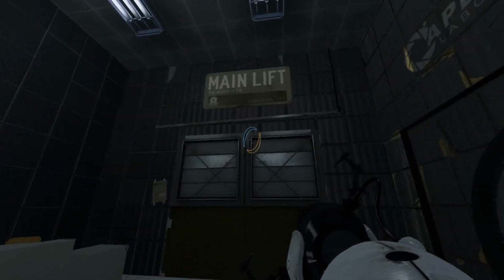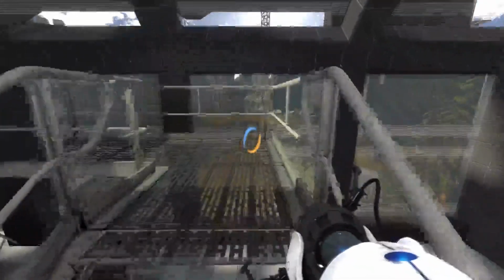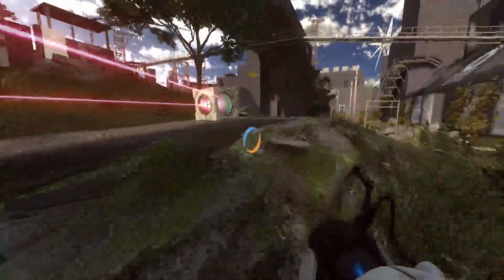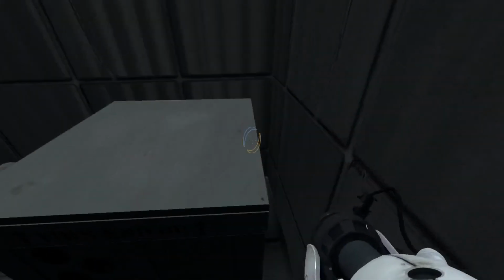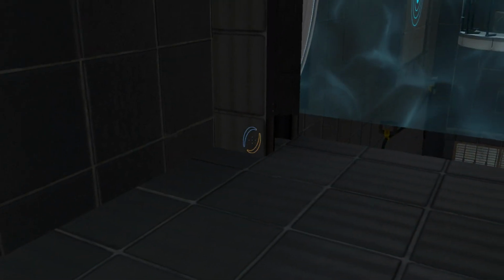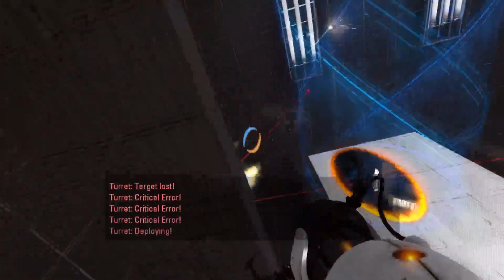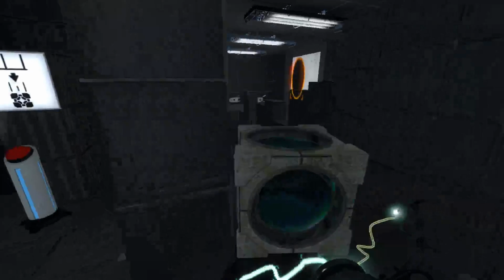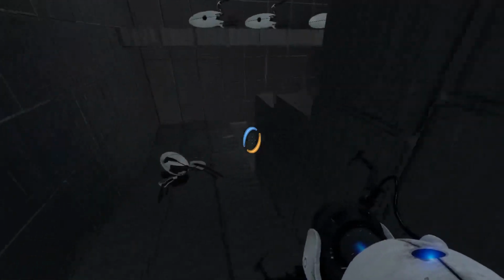Portal 2 | Workshop | Portal Era [Part 3]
None of this level design has a particular point, but that makes it all the more interesting!